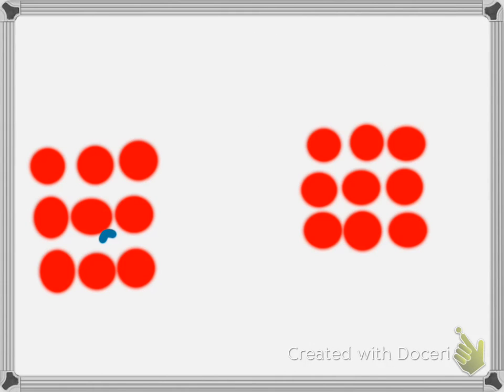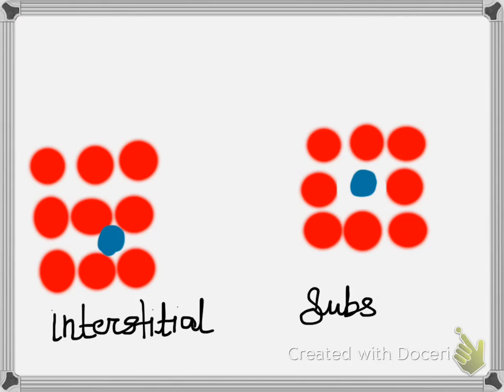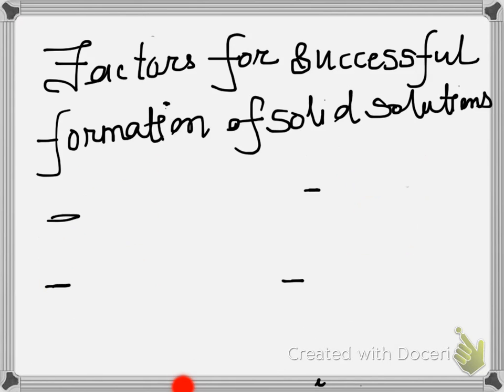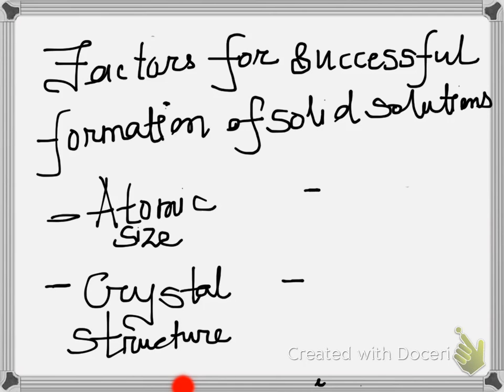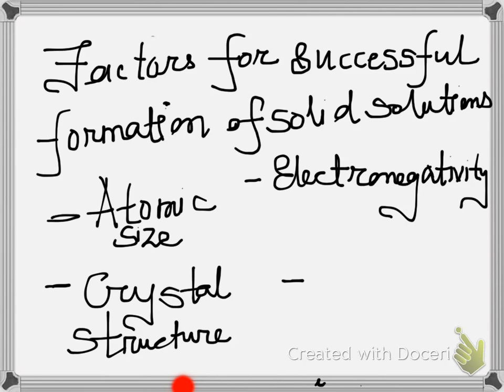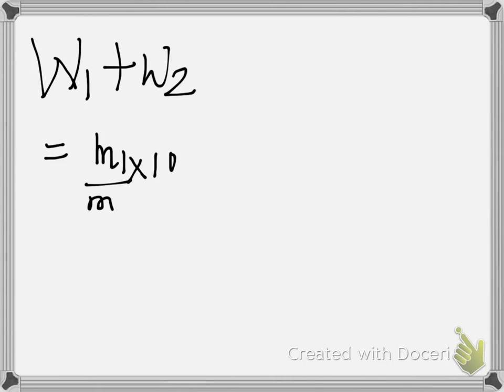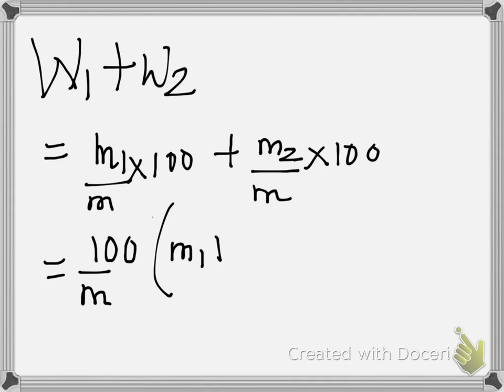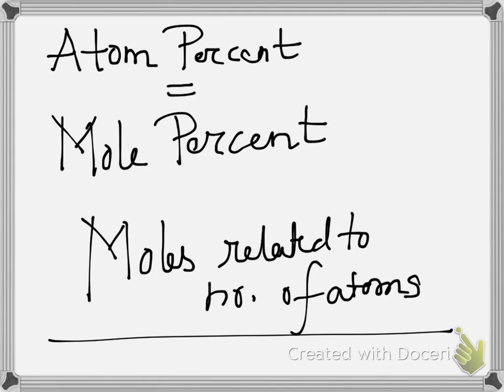Concept of Solid Solutions